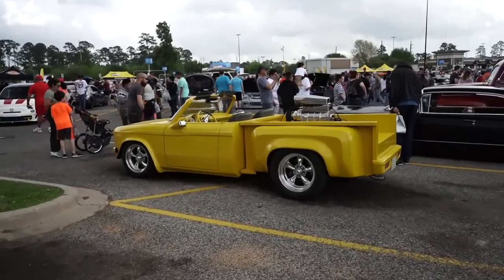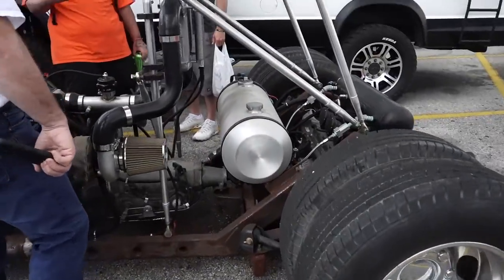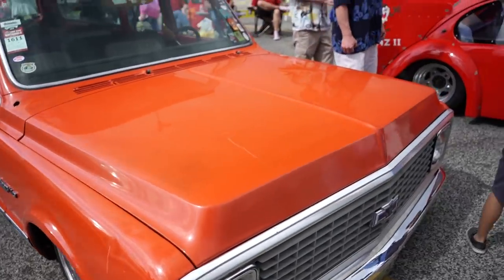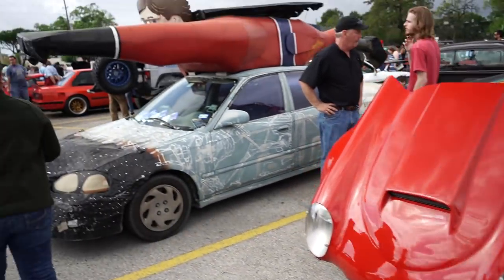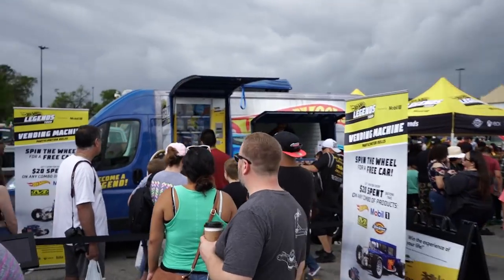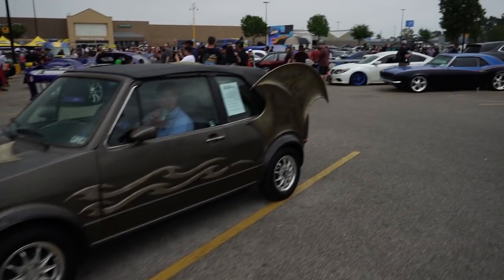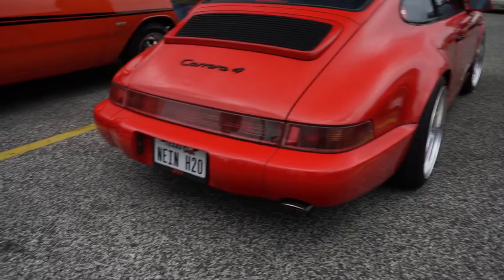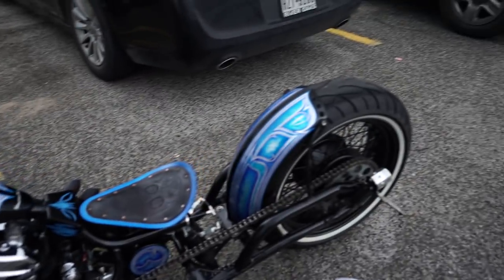Hot Wheels In REAL LIFE! - INSANE Built Cars Compete to Become the Next HOT WHEELS CAR!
The Hot Wheels meet was an interesting one. It was cool to see some of the Hot Wheels that I had as a kid such as the Twin Mill! Enjoy the video guys!

Thanks to @htx.carscene for the thumbnail!